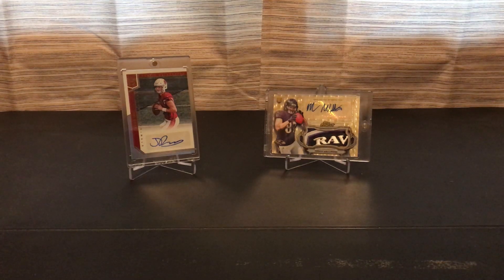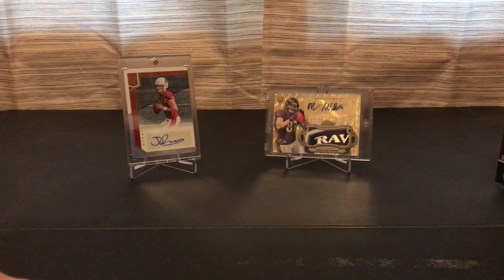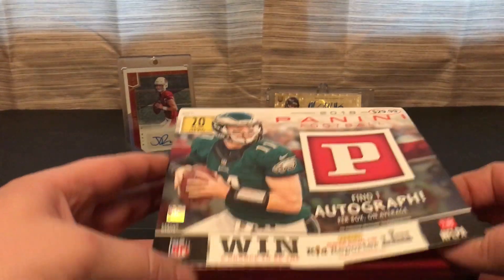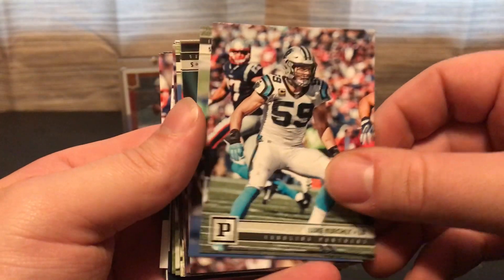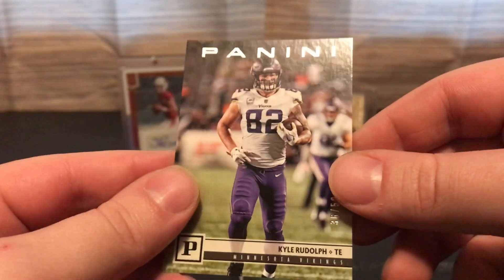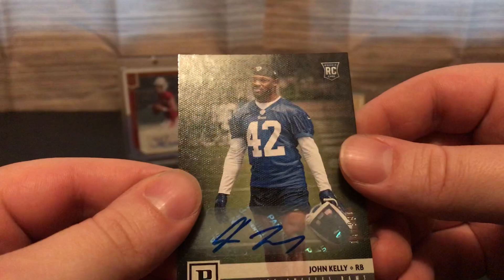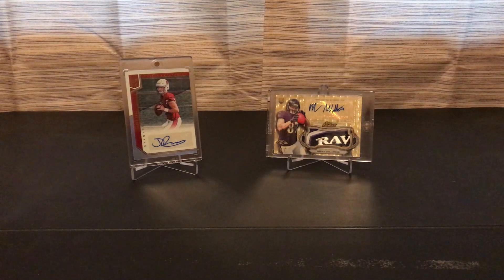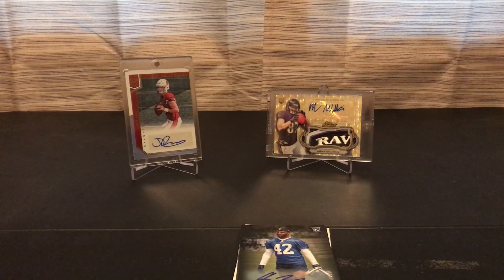2018 Panini Football Ultra Box - 1 Auto